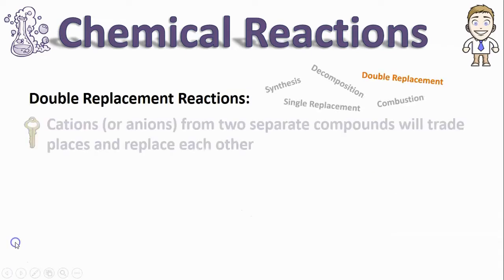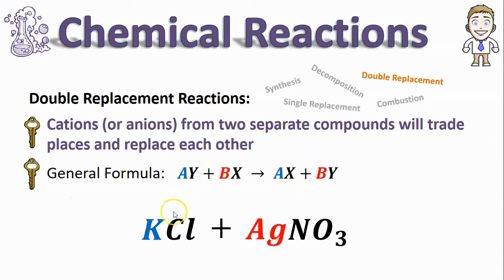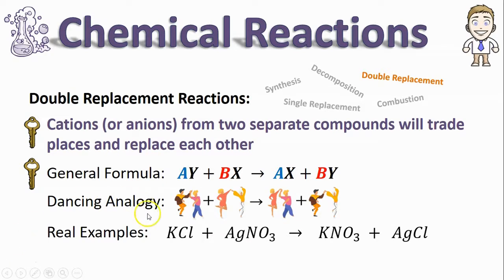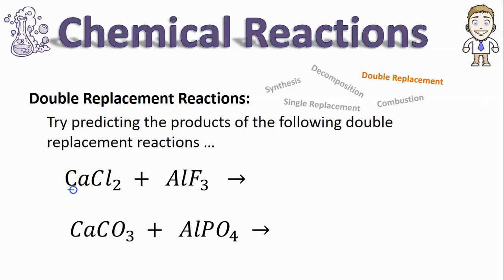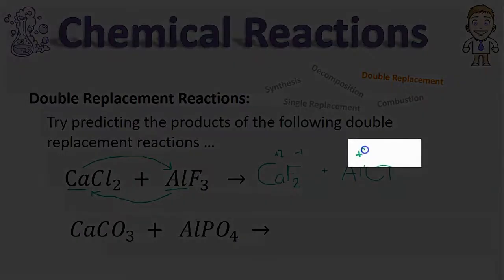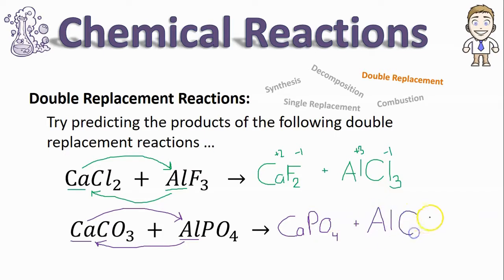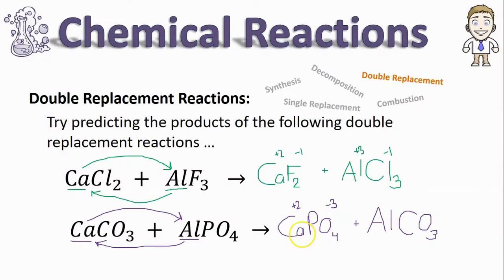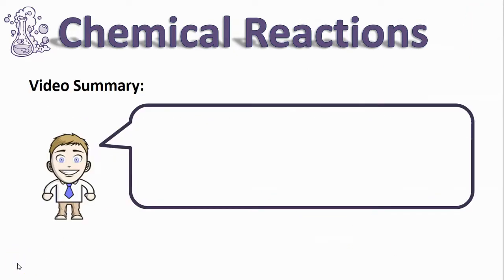6.8 - Double Replacement Reactions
In this video, you'll learn about a common reaction type called a double replacement reaction.  Find more chemistry resources related to this, and other, videos at my